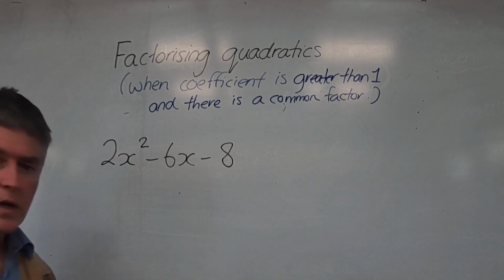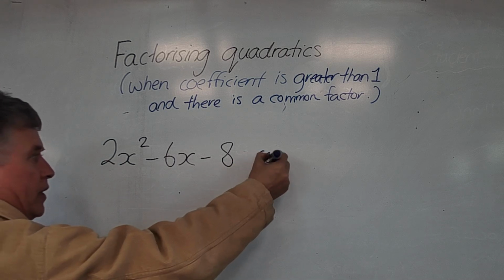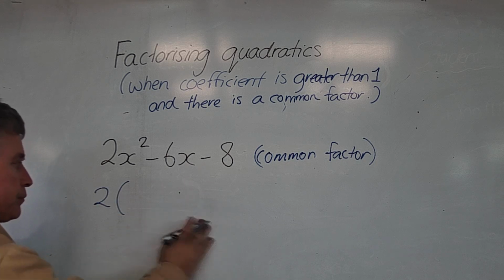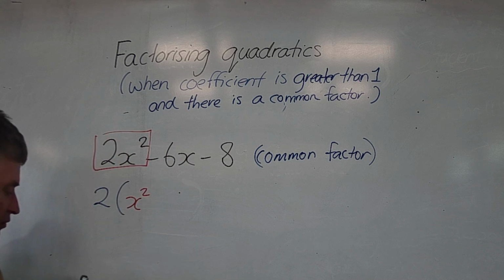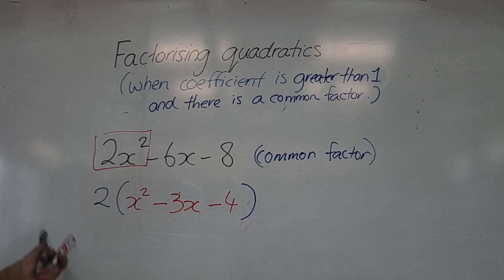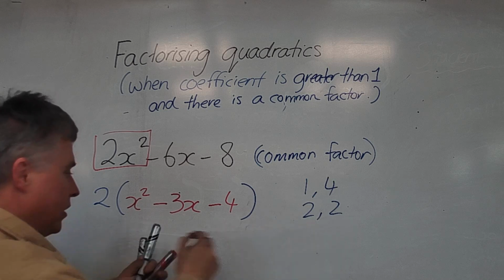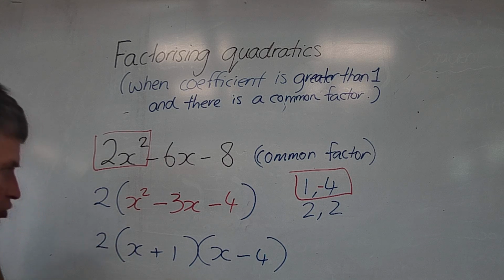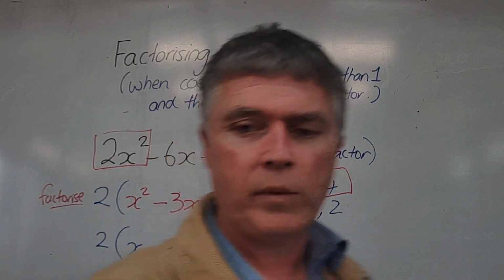3 Factorising quadratic v2 common factor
Factorising quadratic expressions with a coefficient greater than 1 and having a common factor.